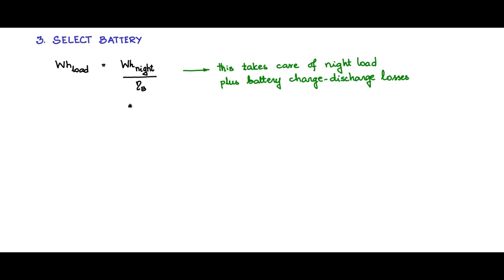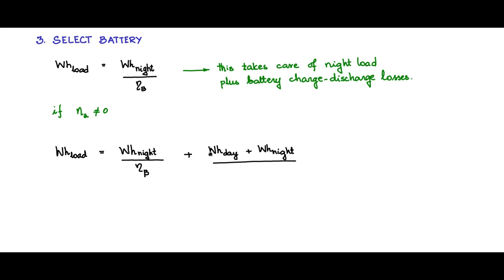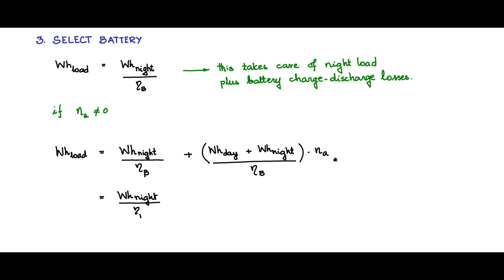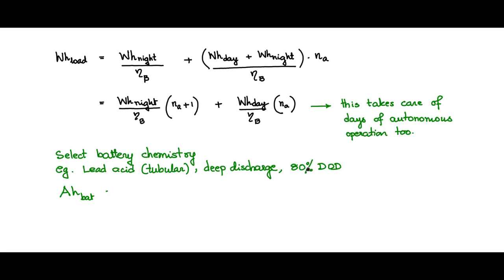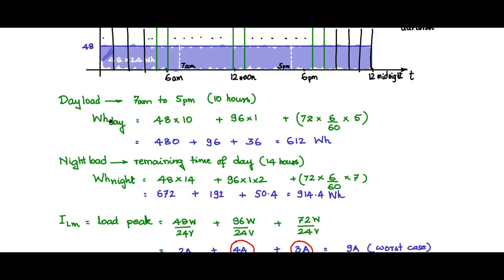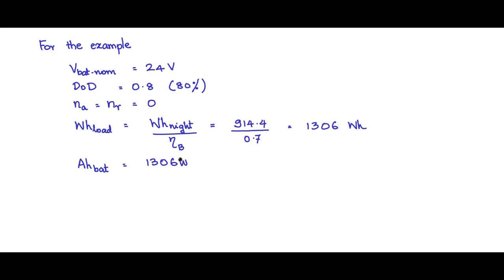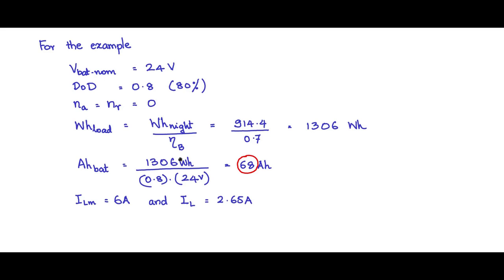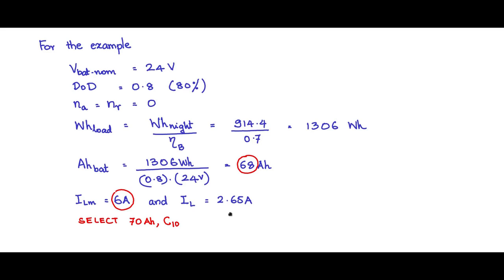PV system design - battery sizing